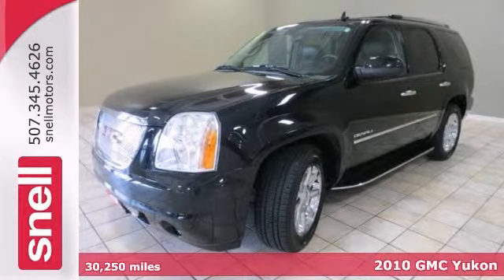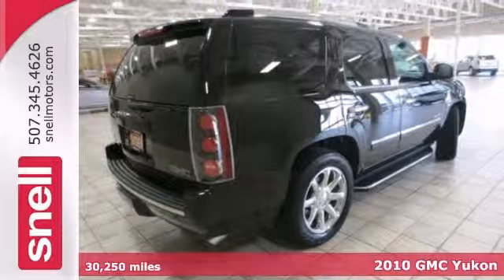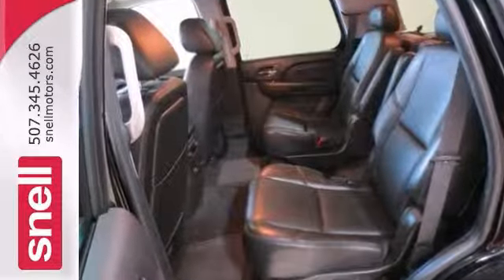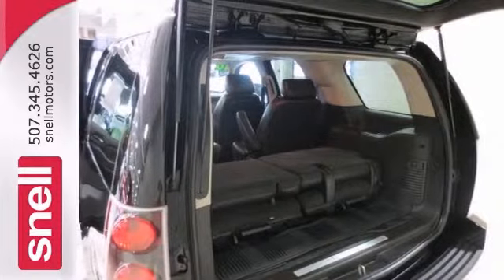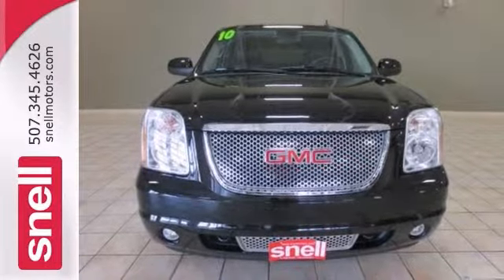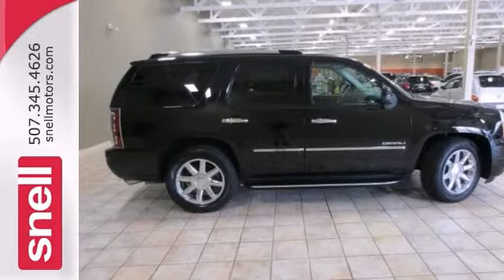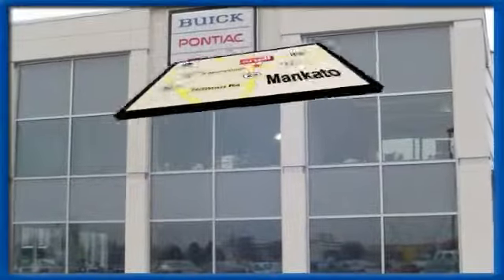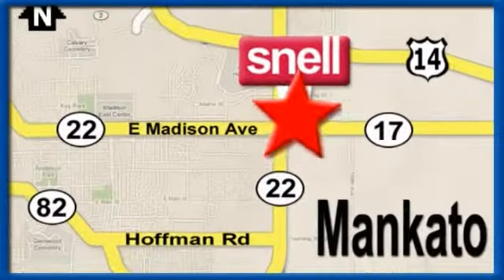2010 GMC Yukon Mankato Benning, MN R272493A - SOLD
Year: 2010
Make: GMC
Model: Yukon
Trim: Denali
Engine: 8 Cyl. 6.2L
Transmission: Automatic
Color: AFS
Mileage: 30250
Stock #: R272493A
This super clean local trade is filled with plenty of premium ammenities to make it the Denali status. All the way from heated and cooled seats to a moon roof, this SUV is full of comfort and style. Stop by Snell to test drive this sleek black Yukon and receive a complimentary Auto Check vehicle history report.

Address:
50218309